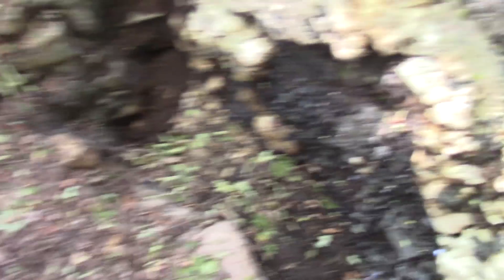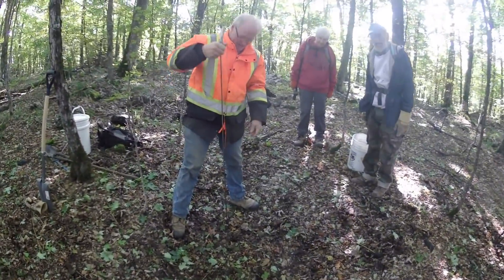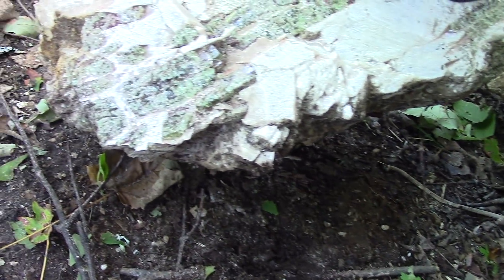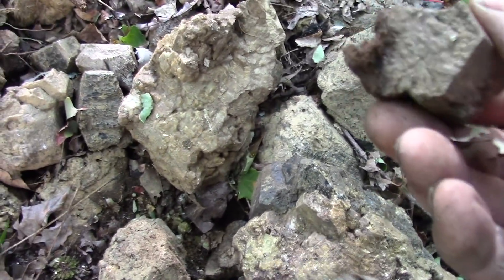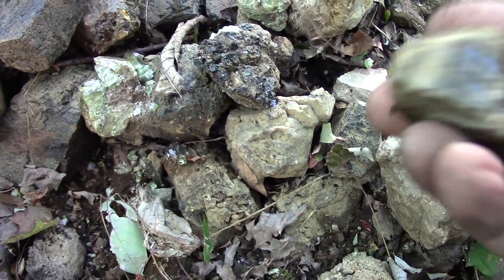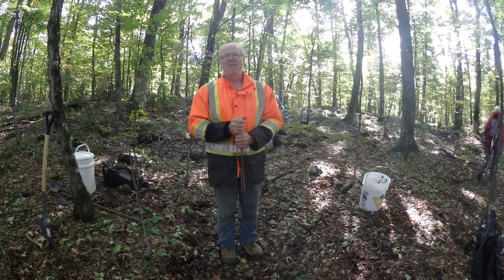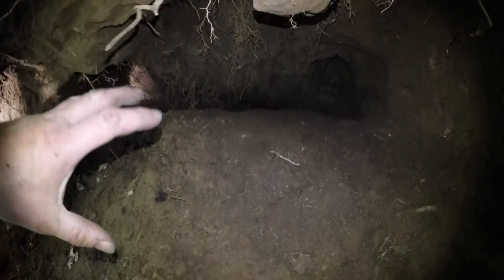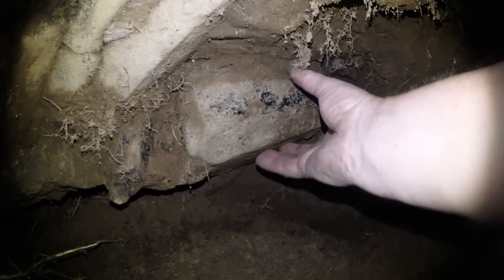Prospecting for Crystal Vein Dyke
Prospecting for apatite & titanite crystals in calcite vein dykes, near Bancroft Ontario.